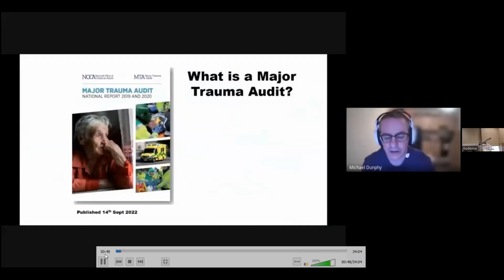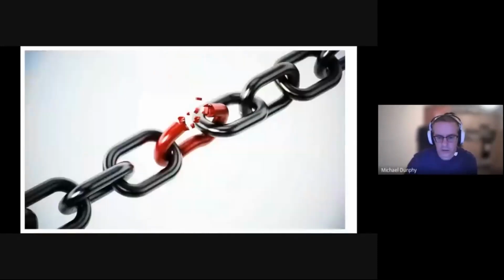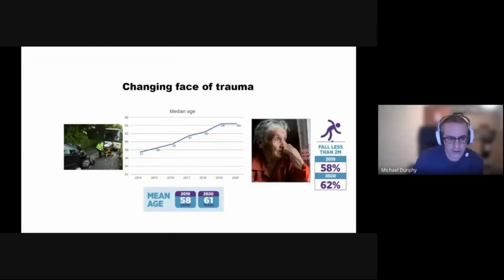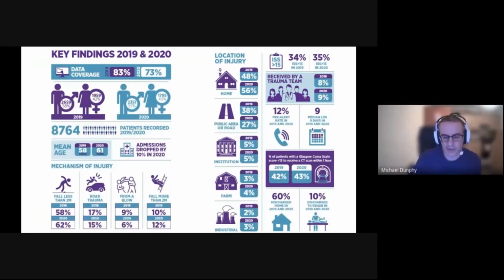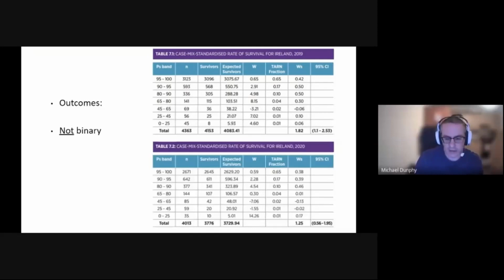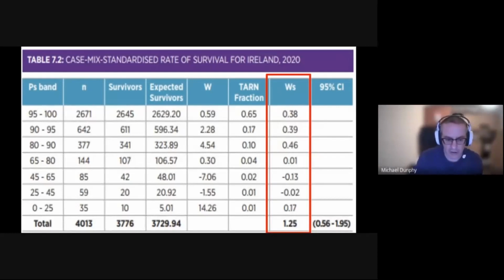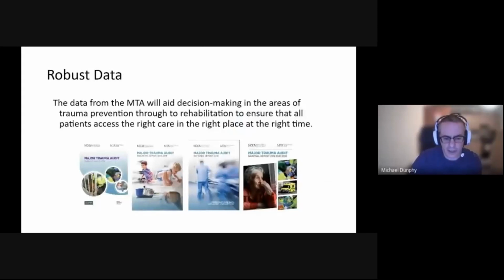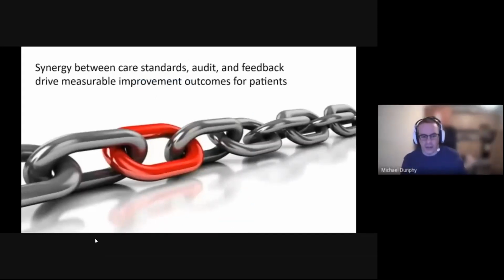Reorganising Trauma Systems Utilising Registry Data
MALAYSIAN TRAUMA REGISTRY COLLABORATORS CONFERENCE 2023
5-7 JULY 2023

Topic: Reorganising Trauma Systems Utilising Registry Data
Speaker: Dr Michael Dunphy
Emergency Consultant, Cork University Hospital, Ireland
Date: 6 July 2023
Place: National Institute Of Health (NIH), Setia Alam, Selangor.